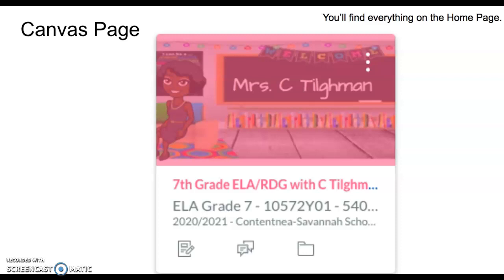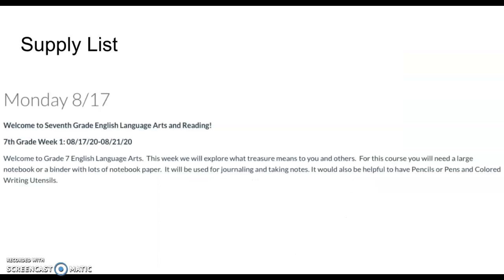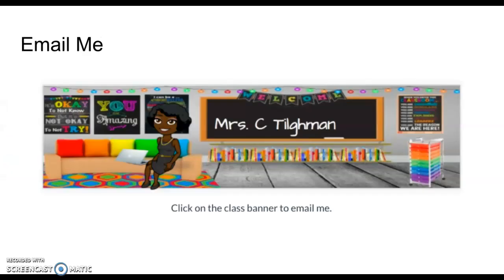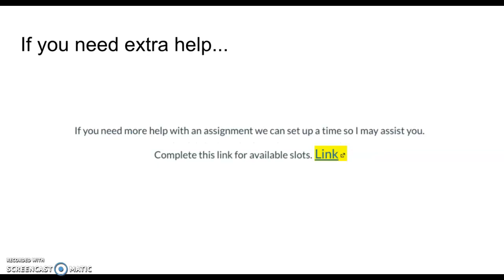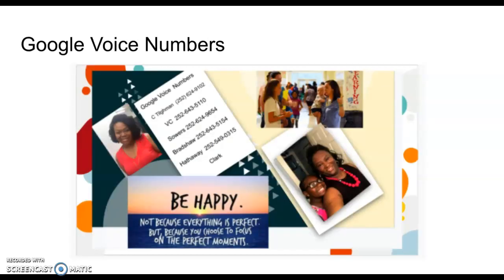2020-2021 Class Info Video